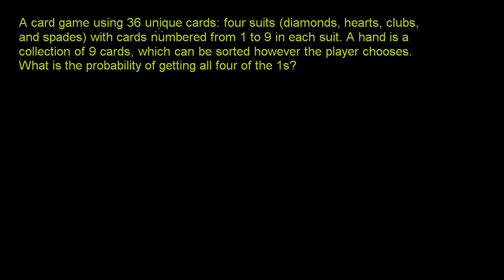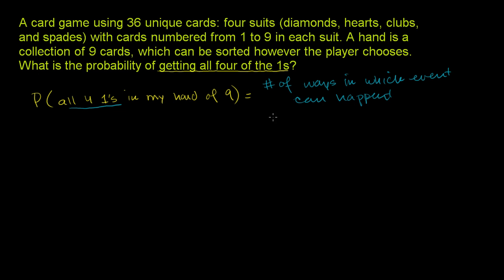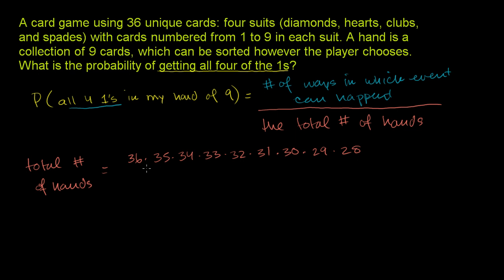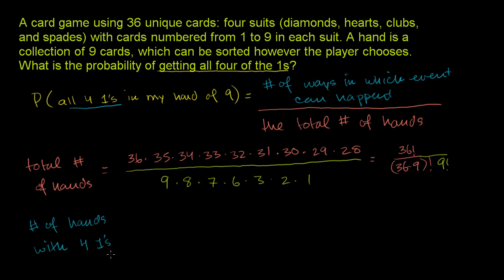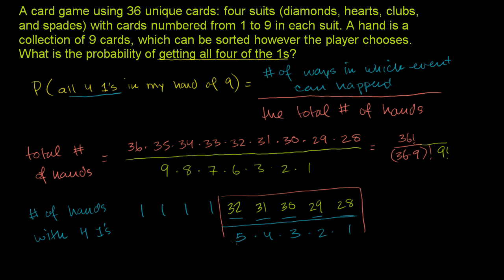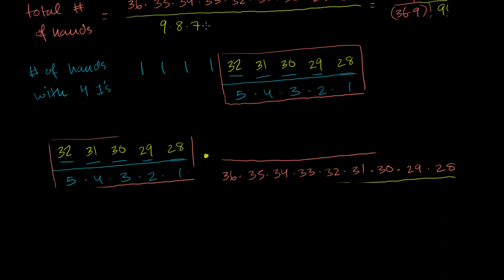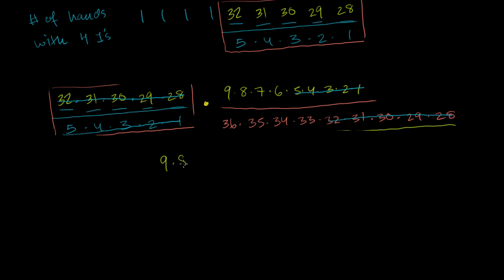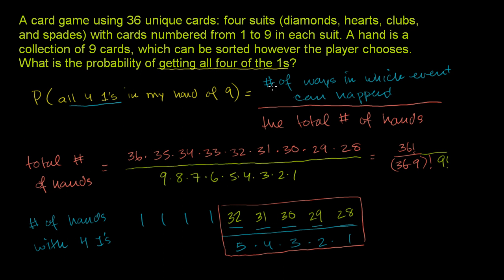Example: Combinatorics and probability | Precalculus | Khan Academy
Courses on Khan Academy are always 100% free. Start practicing—and saving your progress—now

Probability of getting a set of cards